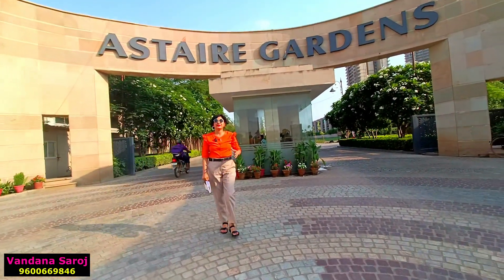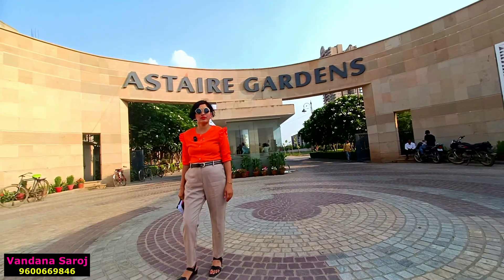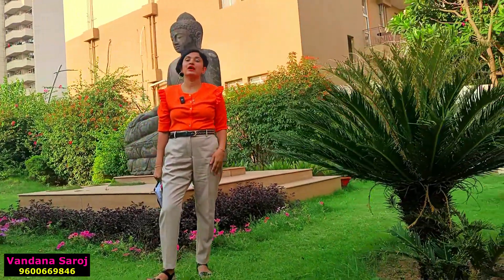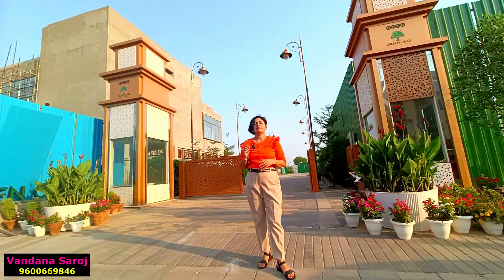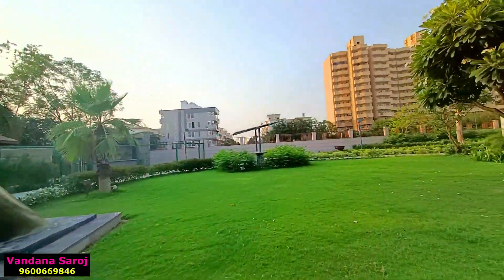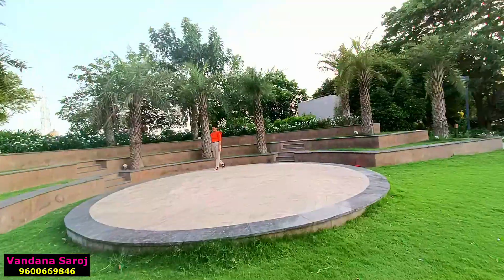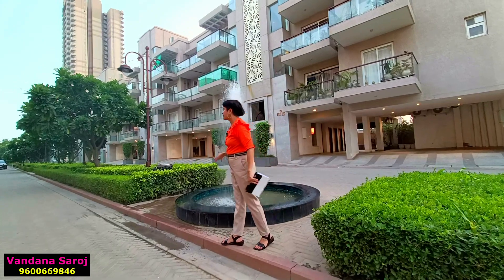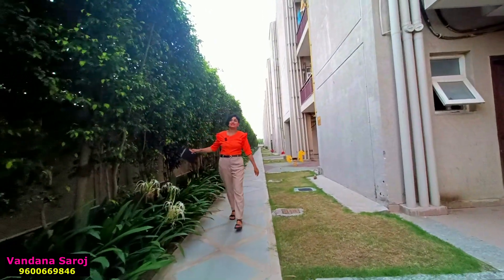Bptp Astaire Gardens sector 70A Gurgaon | Plots in Gurgaon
Call /Whatsapp for All Types of Properties in Gurgaon